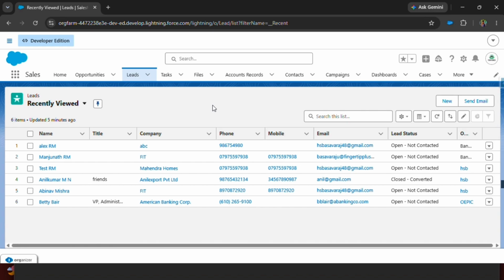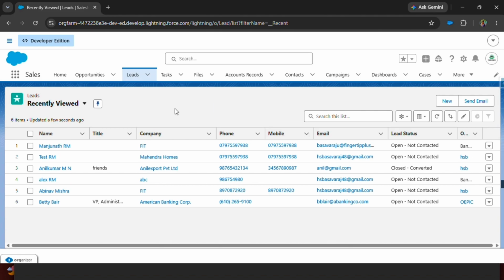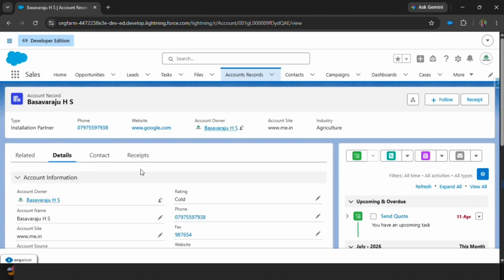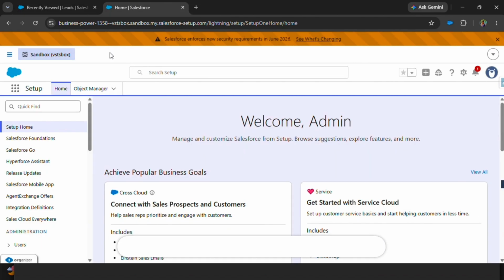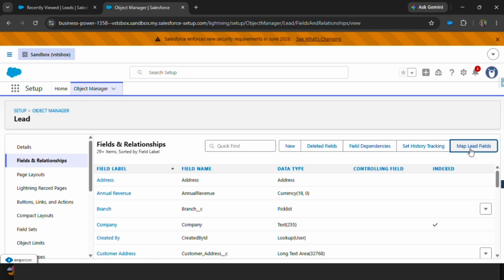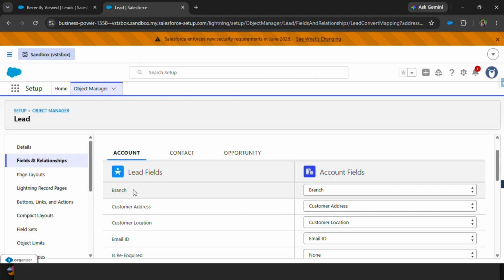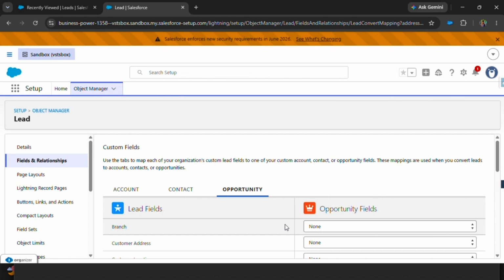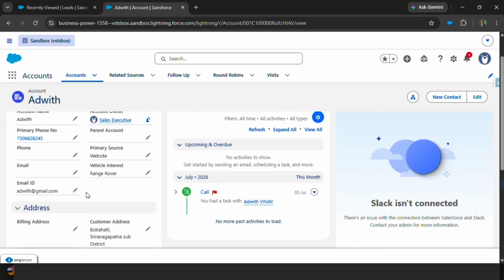How to Map Lead Fields During Lead Conversion in Salesforce CRM | Full Tutorial | 2026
In this step-by-step 2026 Salesforce CRM tutorial, we show you exactly How to Map Lead Fields to Account, Contact & Opportunity During Lead Conversion so zero data falls through the cracks during the conversion process. 🔄☁️

Lead mapping is a fundamental administrative task that ensures a seamless handoff between your marketing/SDR teams and your closing Account Executives. We will walk you through the exact setup in Lightning Experience to guarantee your data flows perfectly.

🚀 What You’ll Learn in This Video:

✅The Prerequisites: Why you must create identical custom fields on your target objects (Account, Contact, or Opportunity) before you can map them.

✅Navigating Lead Mapping: Exactly where to find the "Map Lead Fields" button within the Salesforce Object Manager.

✅Mapping to Multiple Objects: How to push a single piece of Lead data (like "Industry" or "Lead Source") to the Account, Contact, and Opportunity simultaneously.

✅Data Type Rules: The strict Salesforce rules for mapping (e.g., why a Picklist must map to a Picklist, and Text to Text) and how to avoid common mapping errors.

✅Live Testing: We run a live Lead Conversion to verify that our custom data populates correctly on the newly created records.